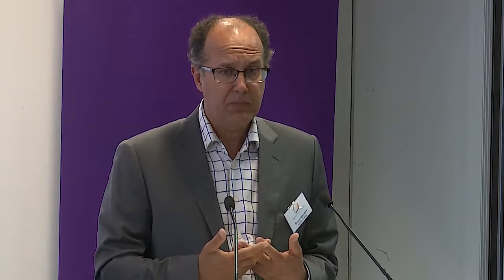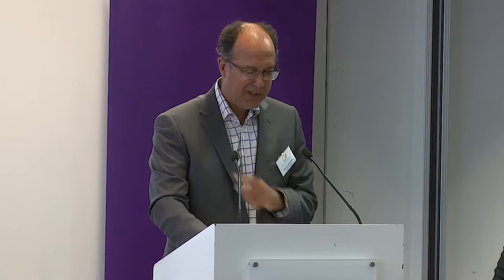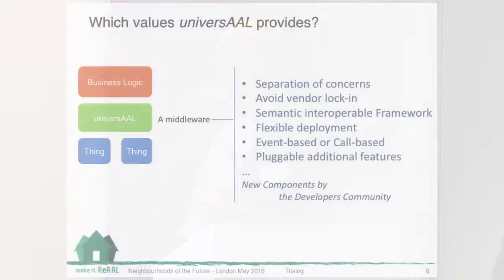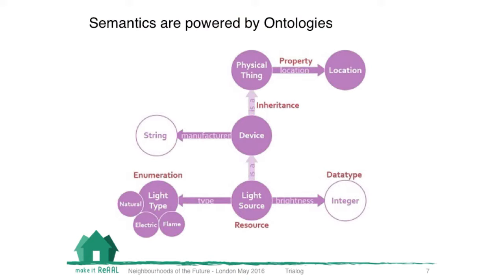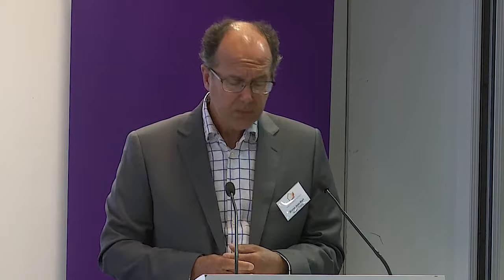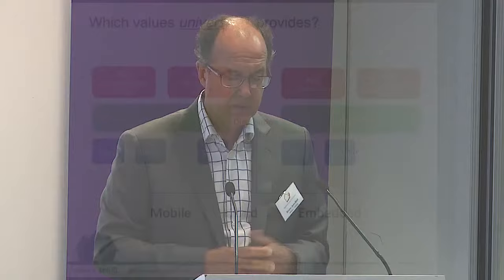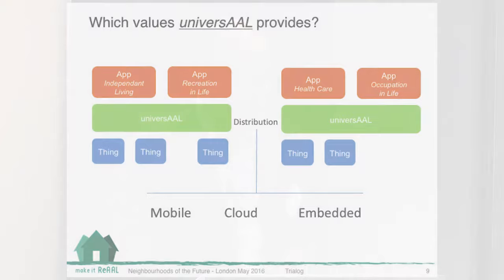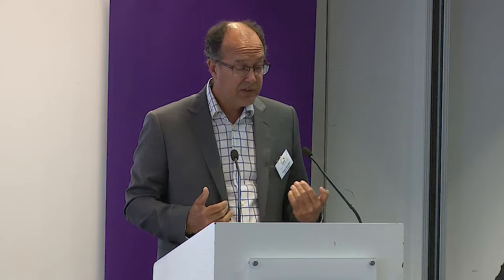Neighbourhoods of the Future, Bruno JEAN-BART, Directeur Innovation Social et Santé TRIALOG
Bruno JEAN-BART, talks about the potential of the interoperable universAAL IoT platform to establish a market, by enabling users (and carers) to choose the digital products and services they want, regardless of provider and saving money where services overlap.